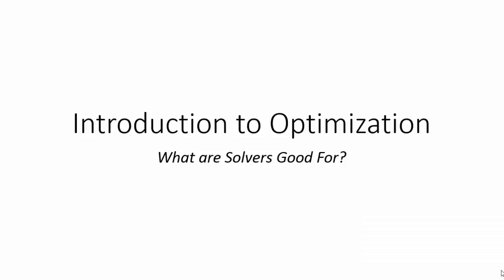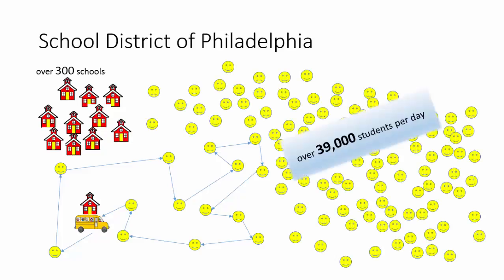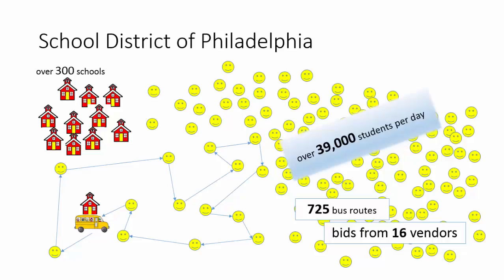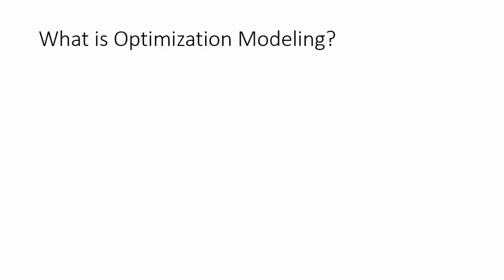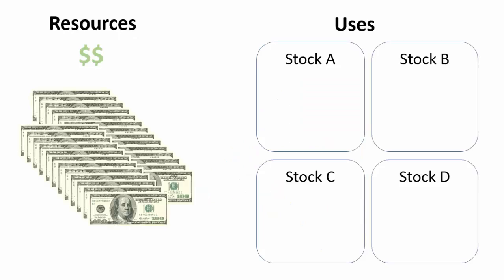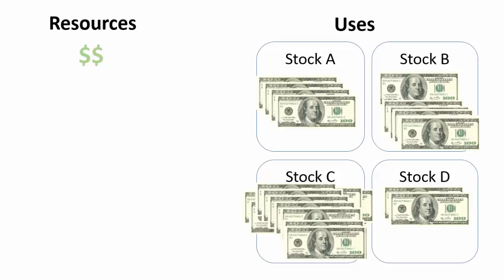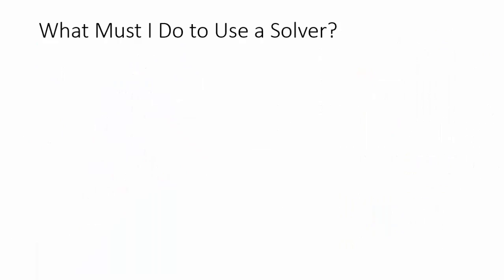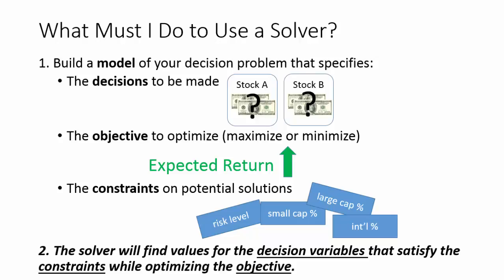Why Study Optimization Video v2